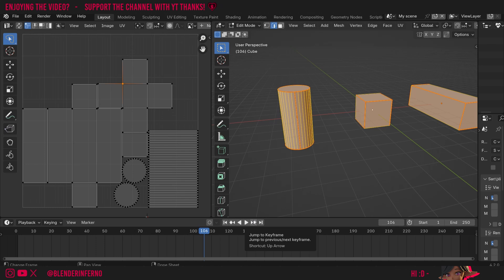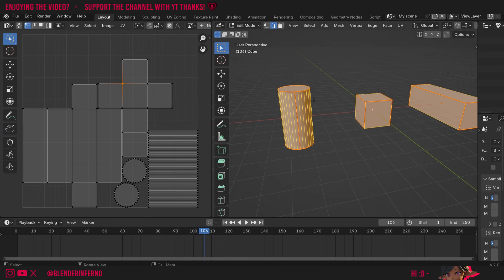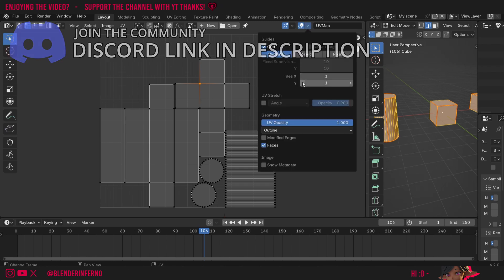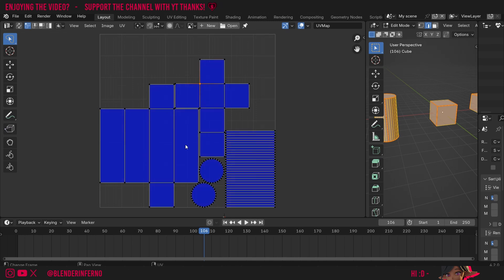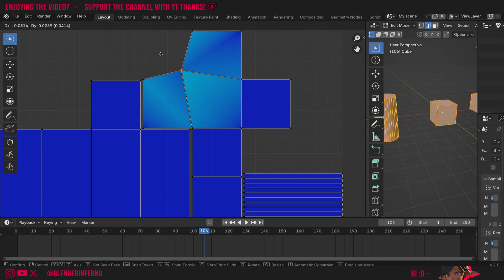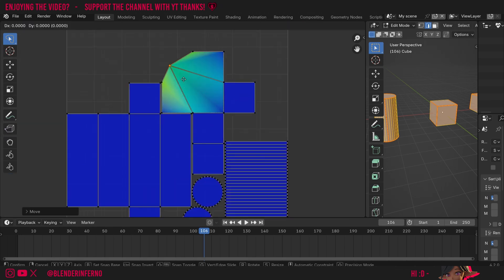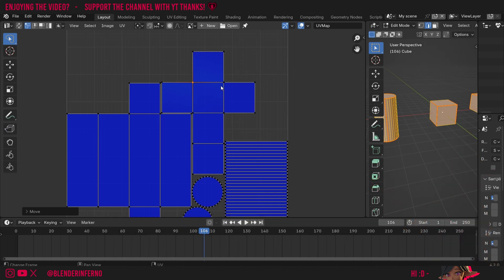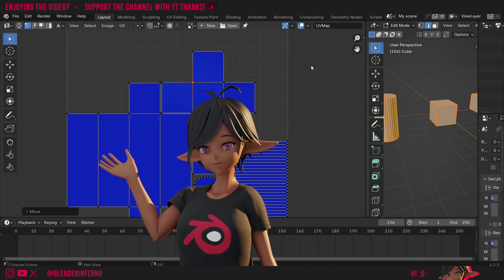How to see UV Stretching in the Blender UV Editor!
Today we learn about how we can identify and fix texture/UV stretching in the UV editor in blender 4.2!

Timestamps:

00:00 Tutorial Overview
00:21 Show UV Stretching in Blender